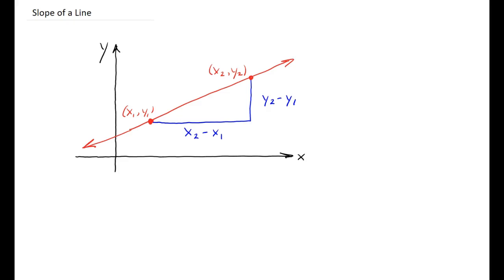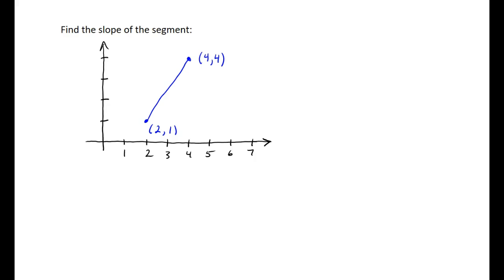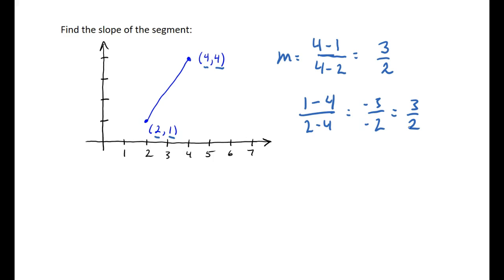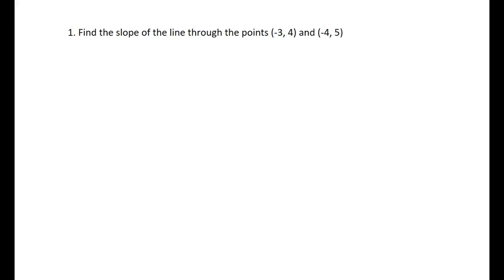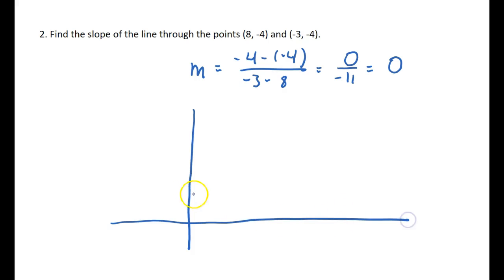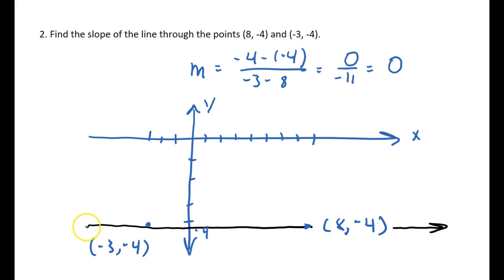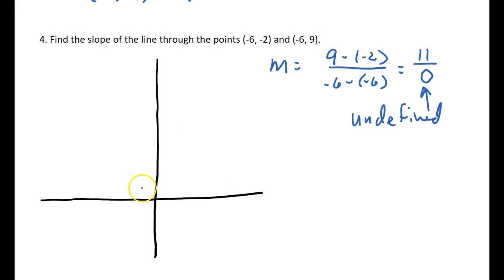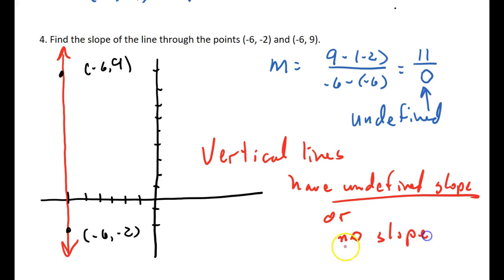The Slope of a Line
The definition of slope of a line, and how to calculate it.